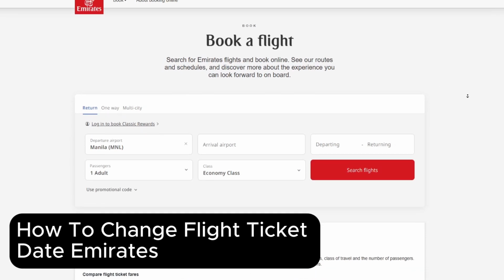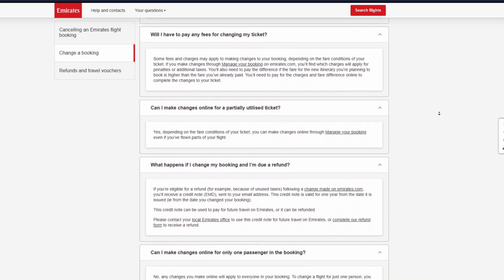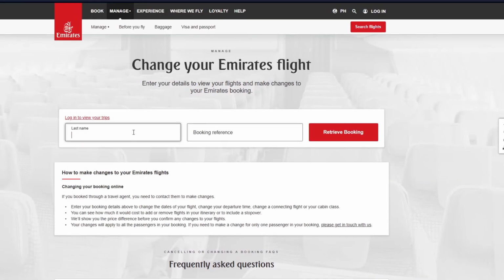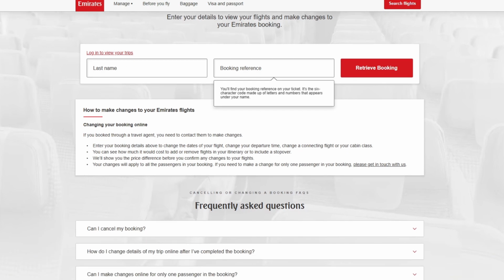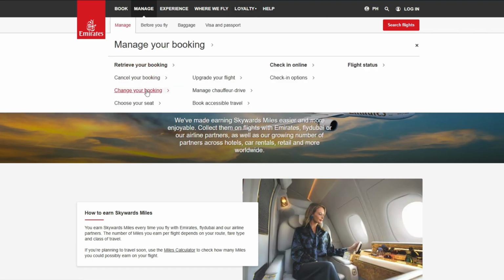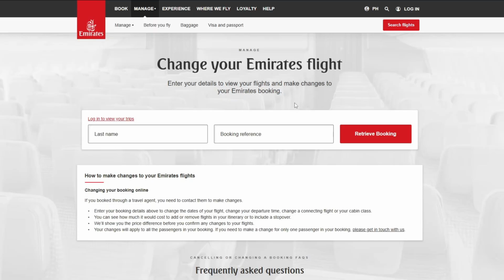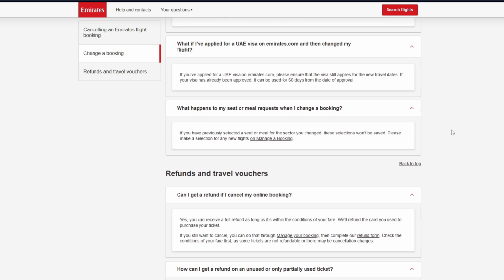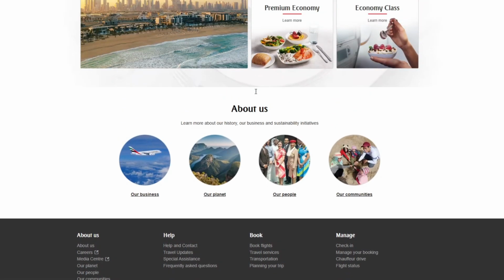How to Change Emirates Flight Dates | Quick Guide to Rescheduling Emirates Flights Without Hassle!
Need to change your travel plans? In this video, I’ll show you how to change Emirates flight dates quickly and easily — whether you booked online, via the app, or through a travel agent. Save time, avoid unnecessary fees, and manage your booking with confidence.

✅ What You’ll Learn in This Emirates Change Flight Tutorial:
📅 How to Modify Your Emirates Flight Dates Online
📱 How to Use the Emirates App to Reschedule
💳 What Fees or Fare Differences You Might Pay
🔁 Flexible Ticket Options & Change Policies
🌍 How to Contact Emirates for Help with Complex Bookings
💡 Tips to Avoid Change Penalties & Maximize Flexibility

⏳ Timestamps & Video Chapters:
0:00 Introduction – Can You Change an Emirates Flight?
0:45 Emirates Change Policy Explained
1:30 Step-by-Step: How to Change Your Flight Online
2:30 Changing Your Flight Using the Emirates App
3:30 Understanding Fees, Fare Differences & Flexible Fares
4:30 How to Contact Emirates Support If You Need Help
5:30 Final Thoughts & Pro Tips for Stress-Free Changes

✅ Reschedule Your Trip Without the Stress
✅ Understand Your Fare Rules & Avoid Penalties
✅ Save Time by Managing Your Booking Yourself
✅ Works for Economy, Business & First Class Tickets
✅ Great for Last-Minute Travel Changes or Emergencies

✅ Emirates Passengers with a Change in Plans
✅ Travelers Using the Emirates Website or App
✅ Business Travelers & Frequent Flyers
✅ People Booking Flexible or Saver Fares
✅ Anyone Confused About Emirates Change Rules

📢 Follow me for more airline guides, booking tips, and flight change tutorials!